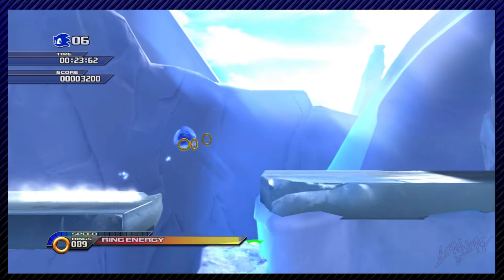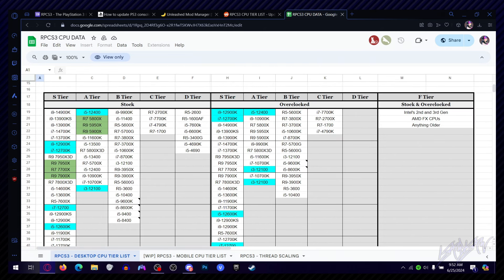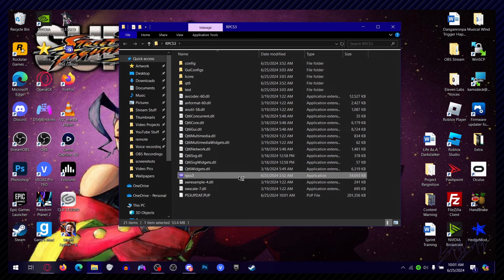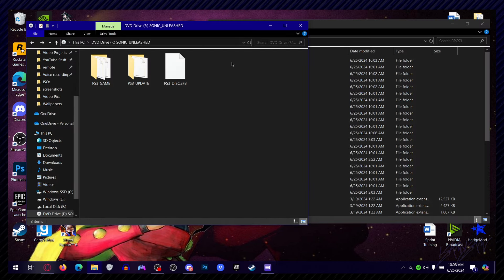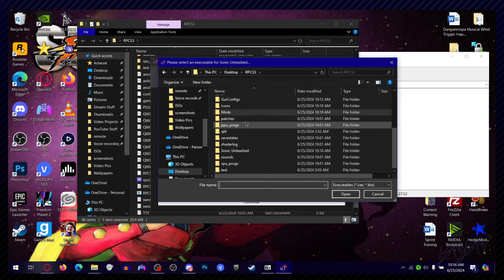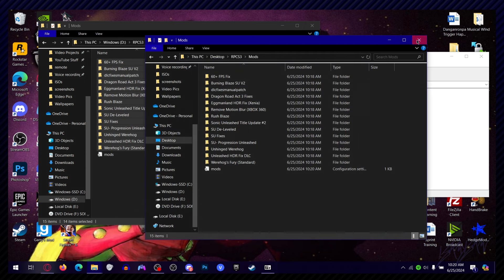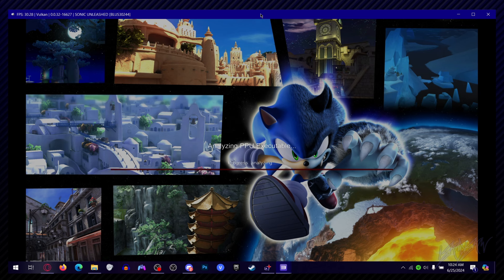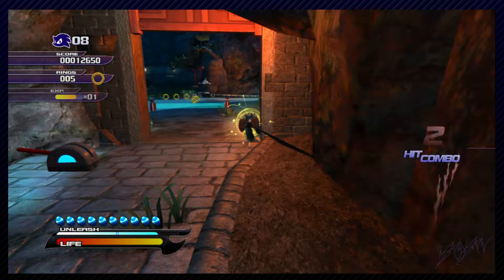The BEST Way To Play Sonic Unleashed On PC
Sonic Unleashed is known as one of the best Sonic games of all time, but also its notorious for being one of the hardest games to emulate. Throughout my times of trying to run this game I have FINALLY found a way to run the game and play it 100% from start to finish on PC with LOTS of improvements! And it DOESNT involve Xenia. How is this possible? Watch and find out!

CPU Tier list!

RPCS3!

PS3 Firmware!

DS4/DS5 Windows!

Unleashed Mod Manager!

Werehog's Fury!

Fixes!

Dragon Road Act 3 Fixes!

Most other mods are optional or should come with the mod manager.

My Official Discord Server!

Nintendo 3DS and Wii U Friend Code!:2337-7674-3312

Playstation Network Account!:KamyKam7

Xbox Live Account!: KamyKam63

Steam Account:sonicfan163